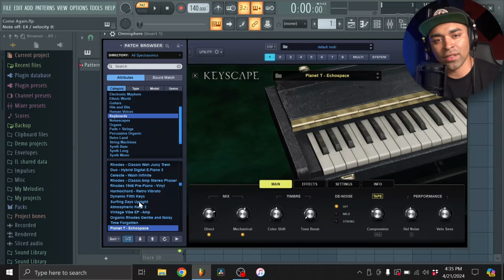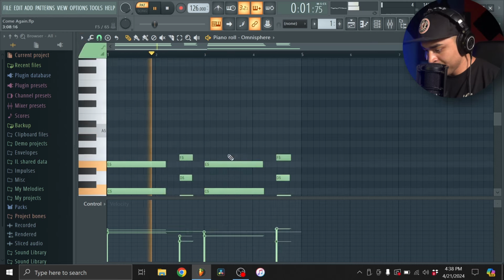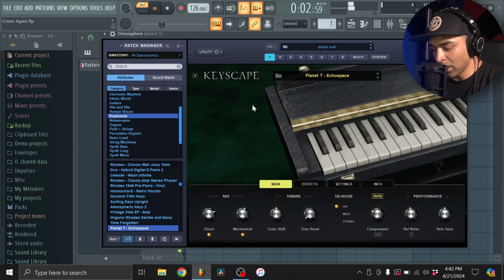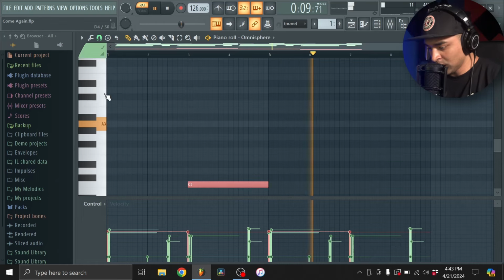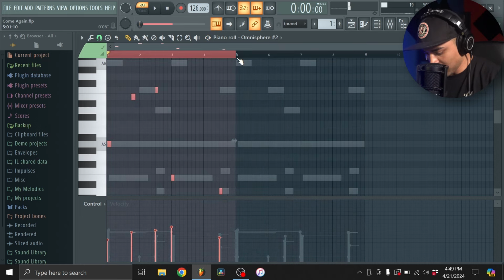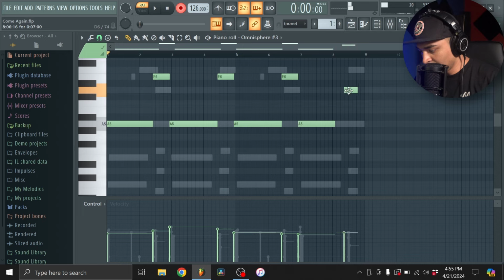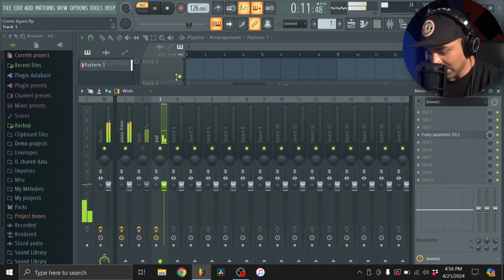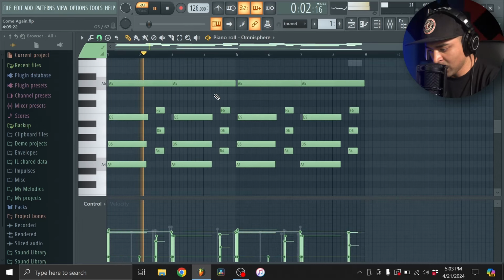Making A DARK SYNTH Beat For Future | FL Studio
Making A DARK SYNTH Beat For Future | FL Studio Tutorial

In this video I'll show you my process for making beats from scratch and hopefully teach you something new!